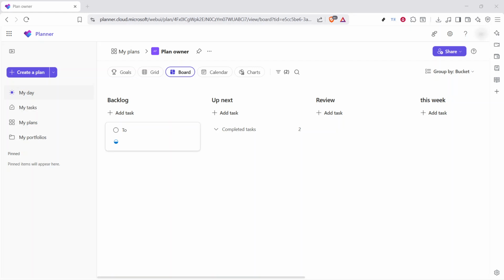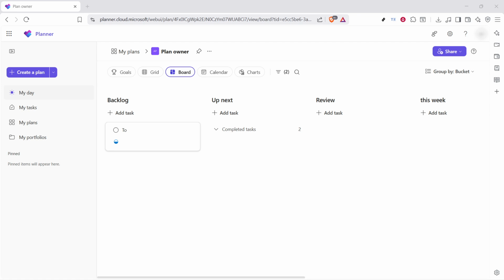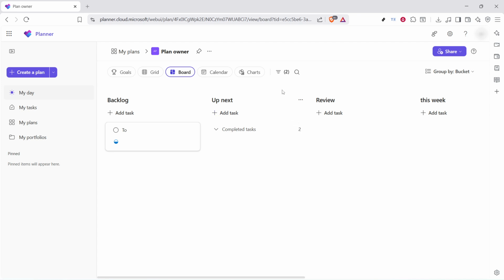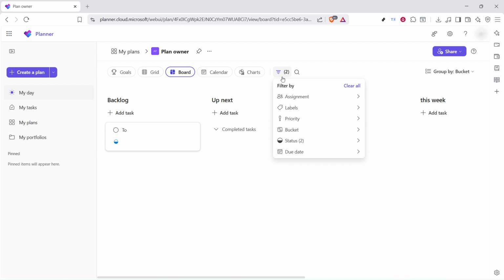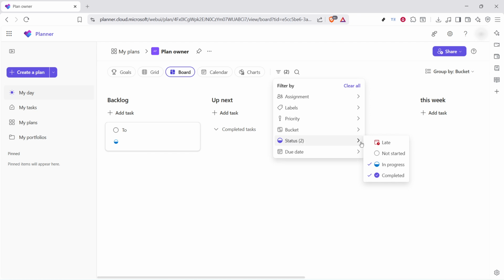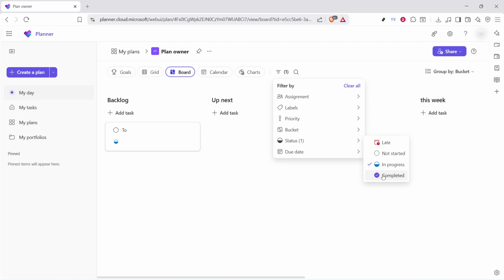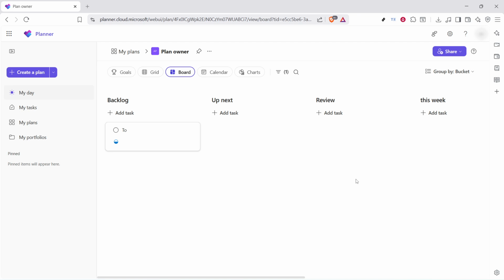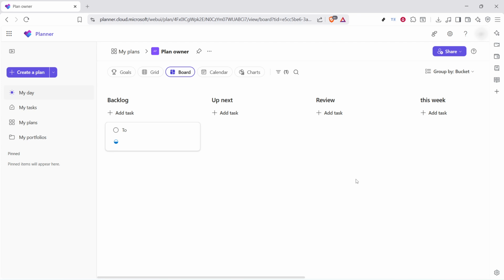How to hide completed tasks in Microsoft Planner (Step By Step 2026)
How to hide completed tasks in Microsoft Planner